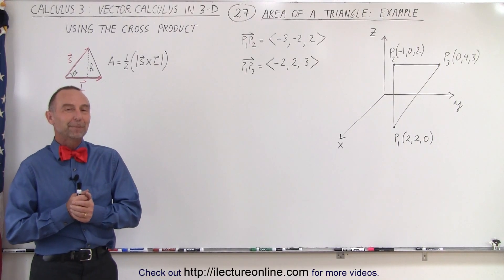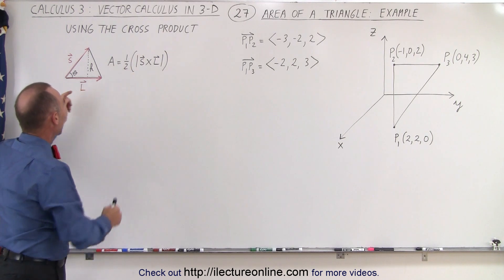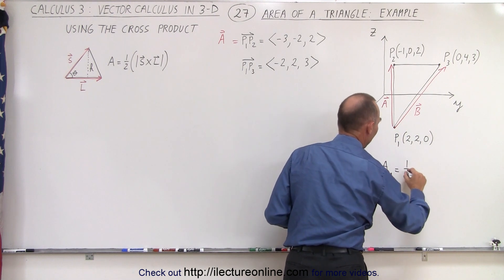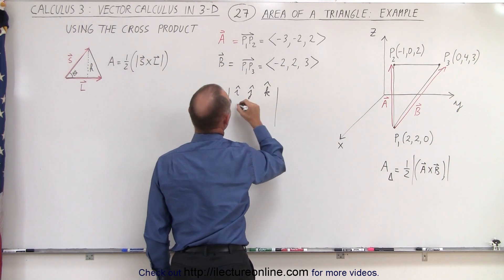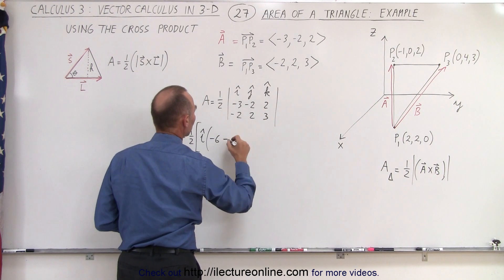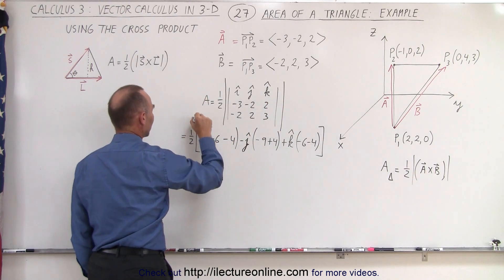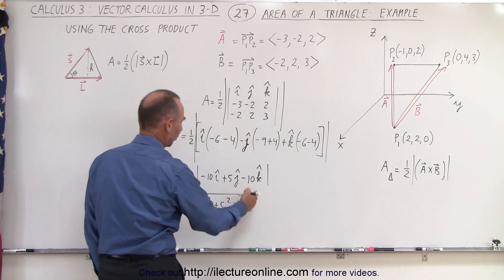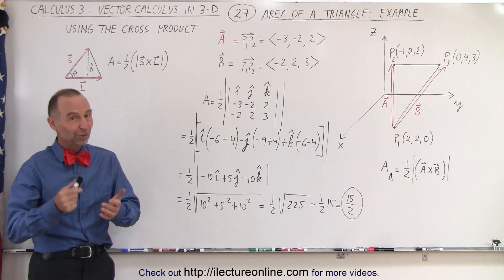Calculus 3: Vector Calculus in 3-D (27 of 35) Area of a Triangle: Example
In this video I will find the value of the area of a triangle, A=?, in a 3-dimensional space, give the 3 vertices of the triangle, P1=(2,2,0), P2(-1,0,2), P3(0,4,3).